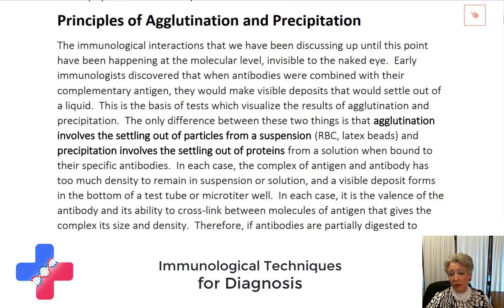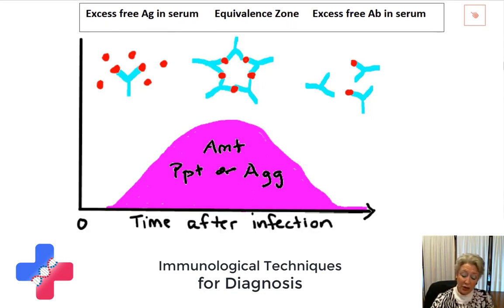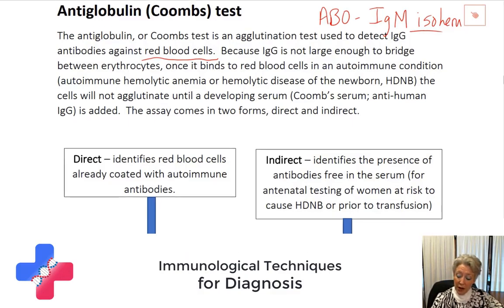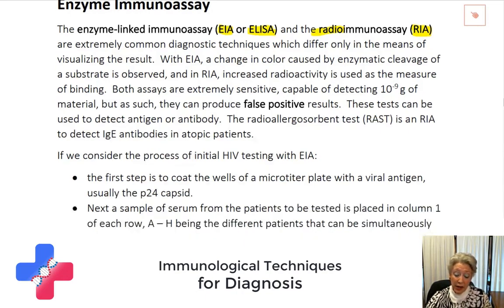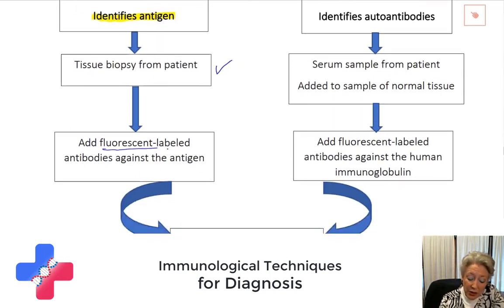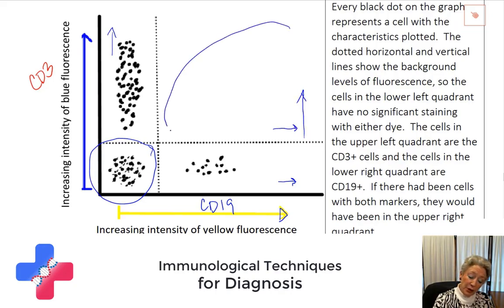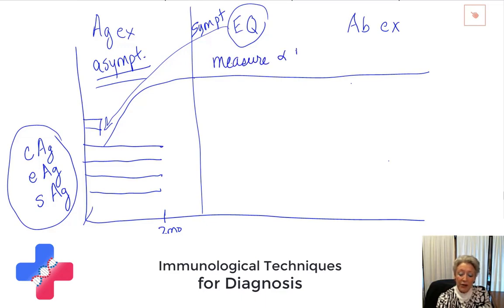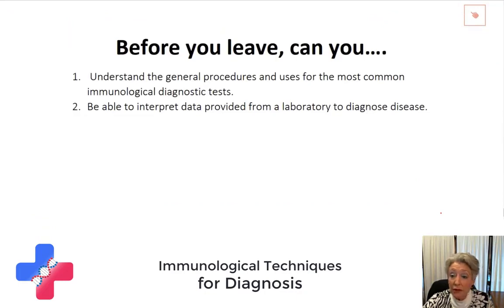Chapter 14. Immunological Techniques for Diagnosis